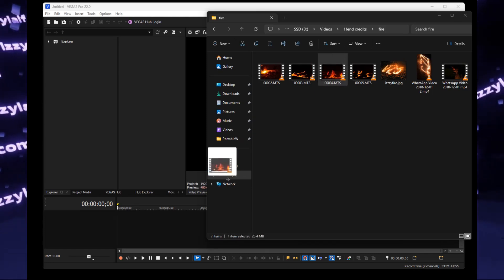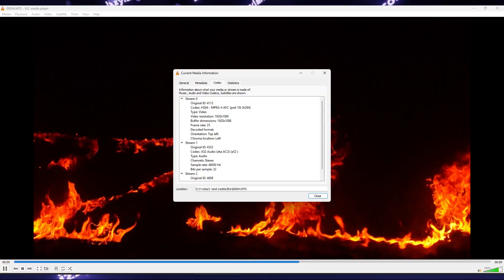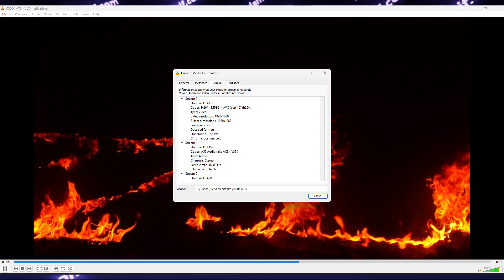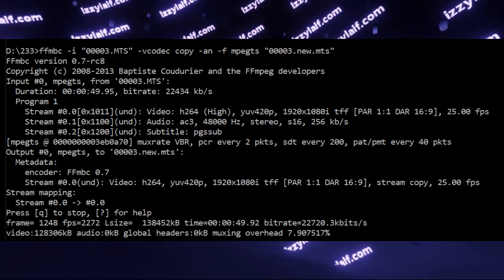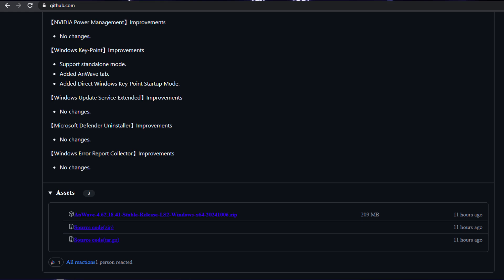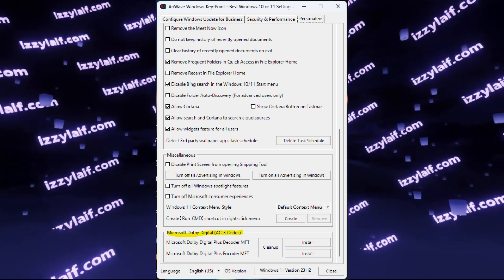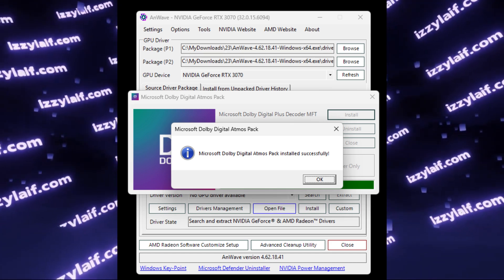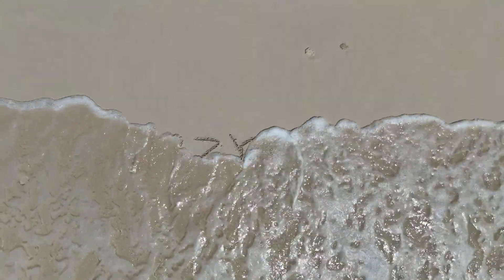🎥 Sony Magix Vegas crash on open .MTS files AC3 Win11 - fix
Why .mts files are not open in Windows anymore?